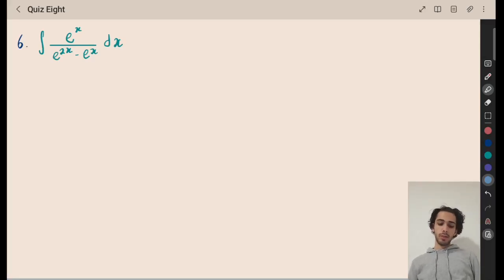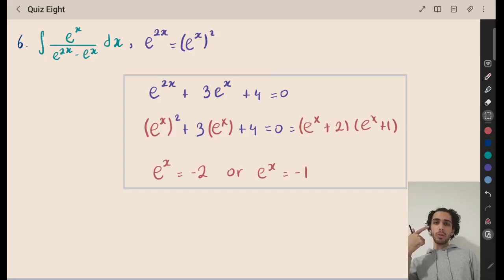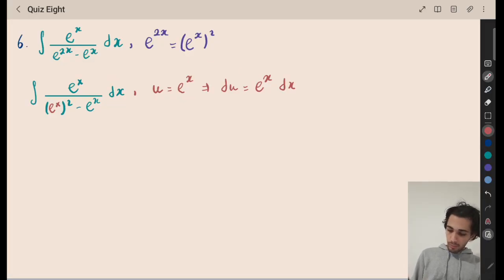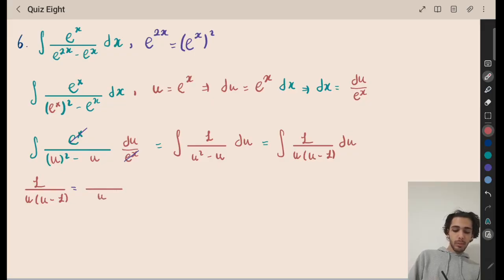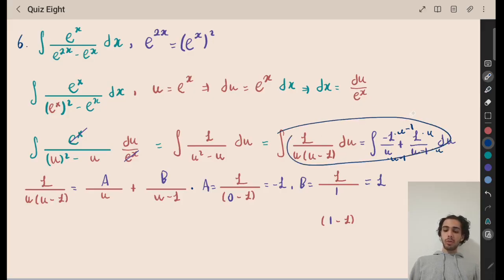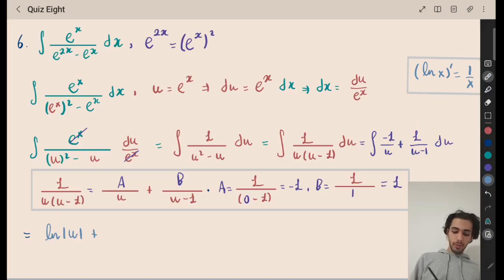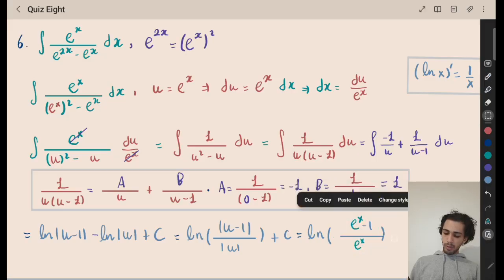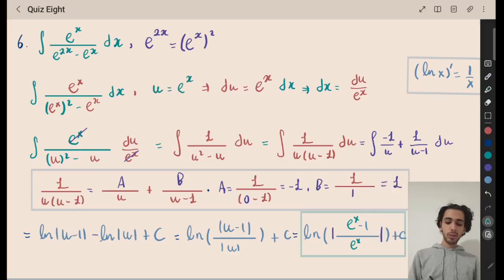8.6 - CLA (I)